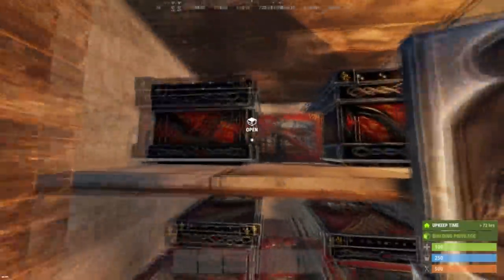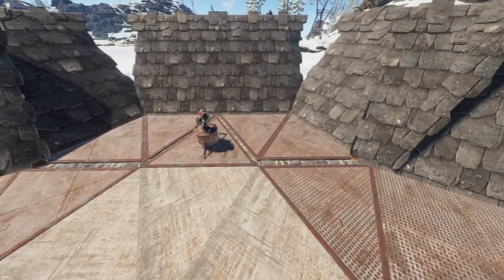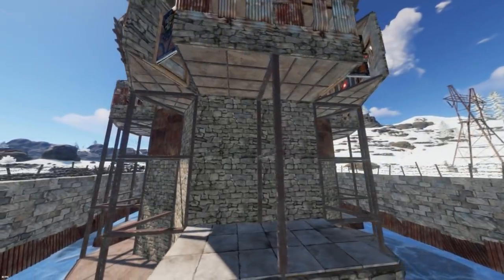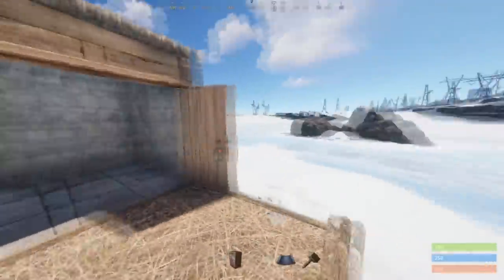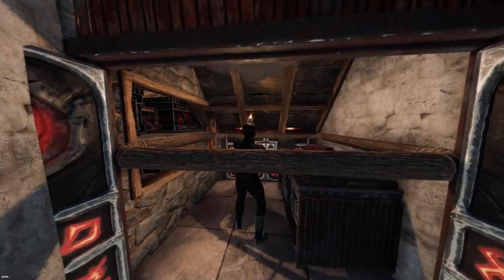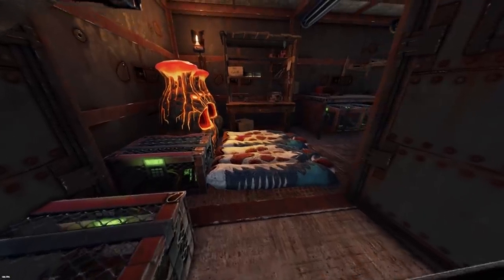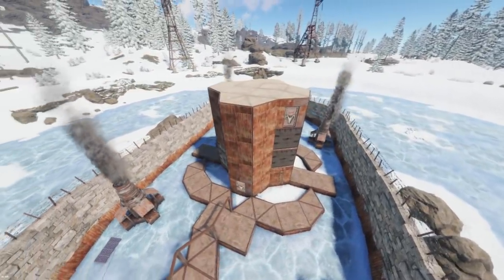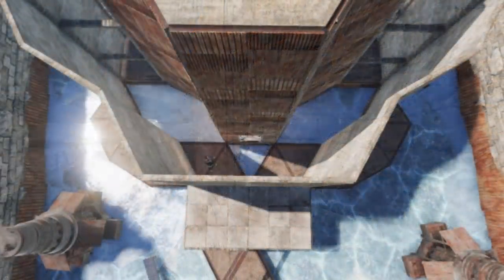The Alamo - 2x2 Peekdown Multi-TC RUST Group Base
This video shows how to turn any (honeycombed) 2x2 into a 3-TC base with formidable online defense capabilities, including a shooting floor with inner and outer peekdowns.

The battlements can be retrofitted to virtually any 2x2, making this an idea solution to expand your started in case you suddenly get rich but made enemies in the process.

The expansion can happen at your own pace. As long as you keep an eye on the budget, the build should never break the bank.

COST
* BUILD: 43k Stone, 49k Metal Fragments, 681 HQM
* UPKEEP: 8k Stone, 15k Metal Fragments, 198 HQM (all 3 TCs)

RAID
* RAID (Core TC): 31 Rockets
* RAID (Main Loot): 35 Rockets
* RAID (Griefing): 47 Rockets
(ideal path, assuming compound will require 4 rockets to breach)

TIMESTAMPS:
00:00 - Intro
00:21 - The Alamo
03:53 - Tour
07:41 - Build of Starter Unit
09:45 - Second Floor
12:27 - Upgrades
15:20 - Multi-TC Footprint
18:39 - Compound
21:30 - 3rd Floor
25:12 - 4th Floor
26:53 - Defense Layer
30:11 - Peekdowns
33:43 - Roof

MUSIC
* Guustavv - Exiting Orbit
* Jobii - Gummies
* Jobii - Rico
* Pandaraps - Sitcom TV Ending
* Yomoti - 1  of a Kind
* Jobii - Pomelo
* Pandaraps - Alone on a Sawn in LA
* Dylan Sitts - Closure
* Osoku - Futon
* [ocean jams] - Brute
* Guustavv - Verbatim
* Jobii - Berk Jam
* Dylan Sitts - Detergent
* Jobii - Vortex
* Jobii - Derive
* Guustavv - Verbatim